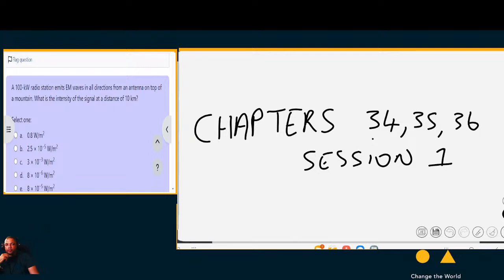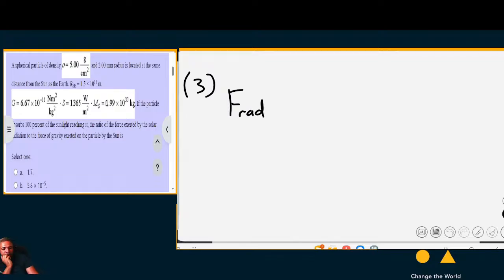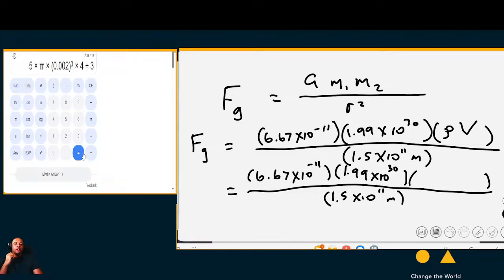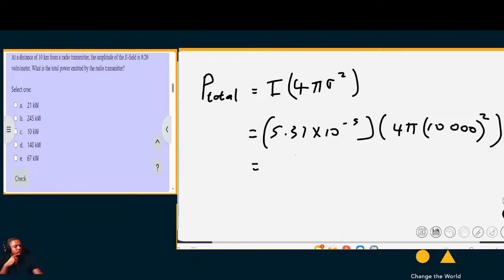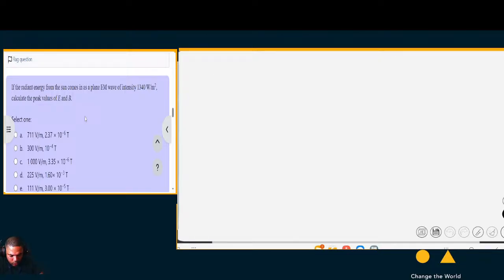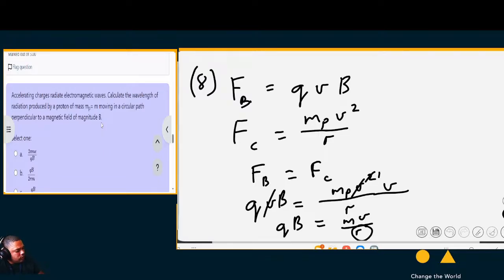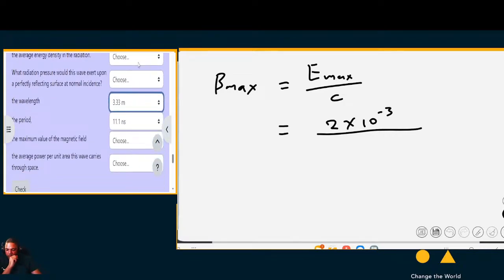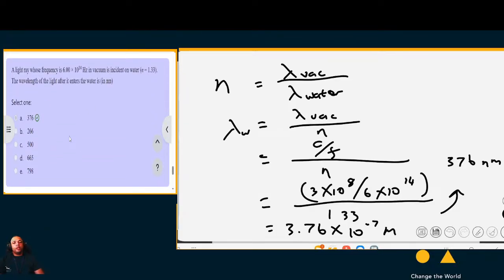Chapter 34,35,36_Session 1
Problem solving Q1 to Q10